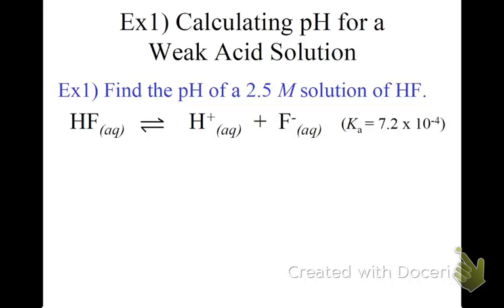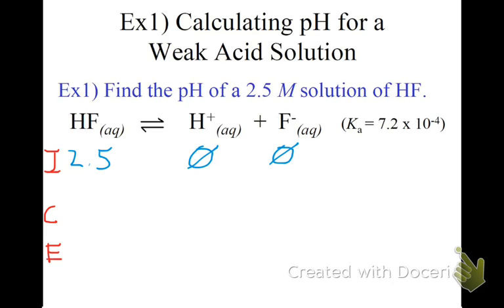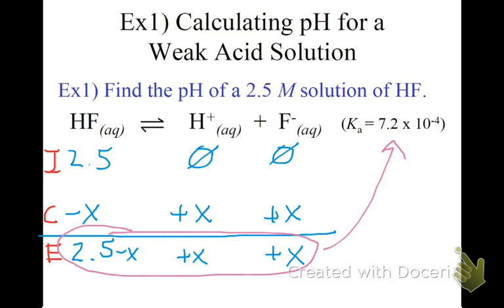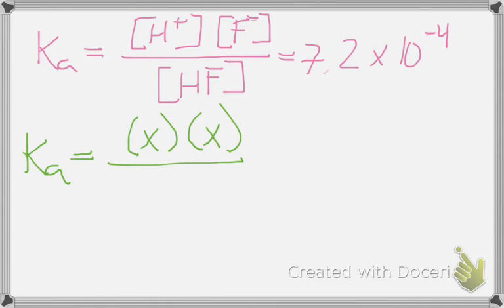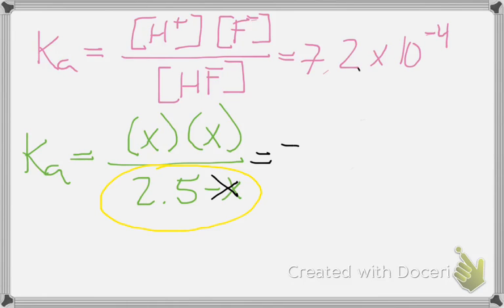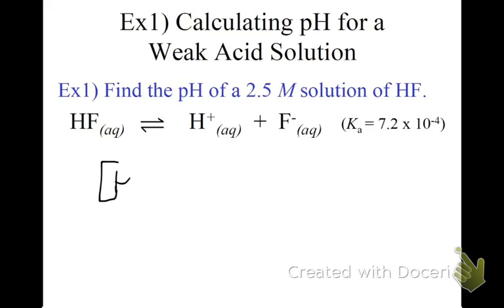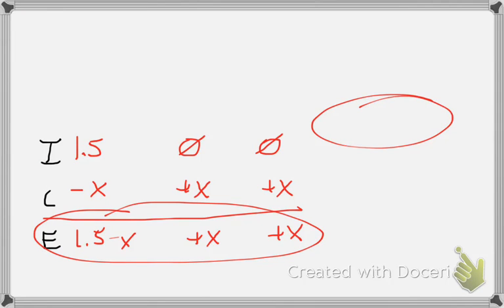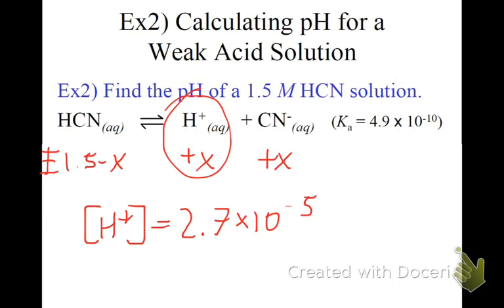8- pH of a weak acid